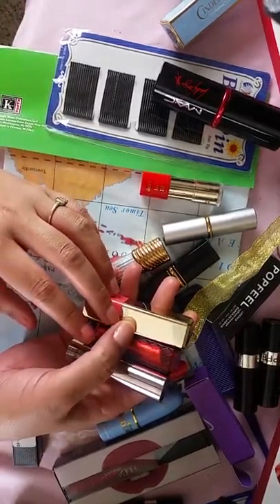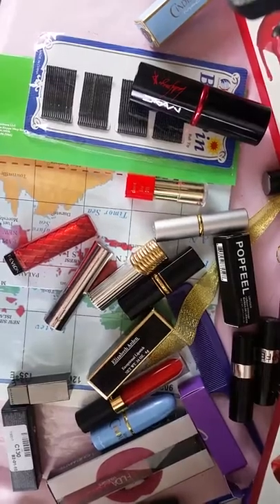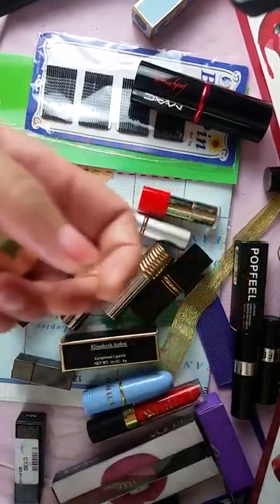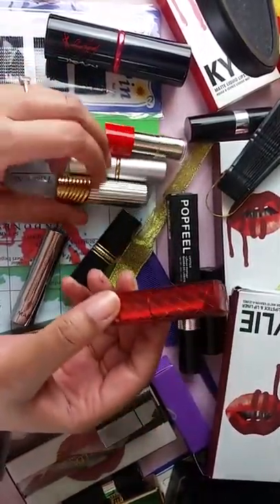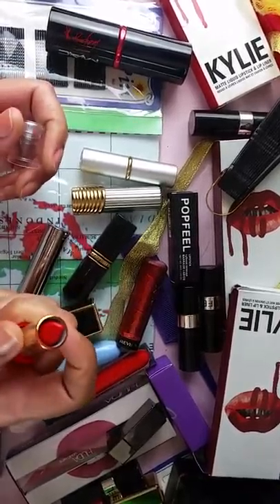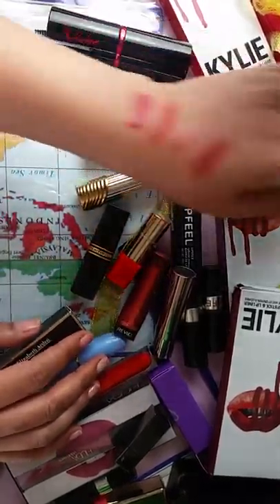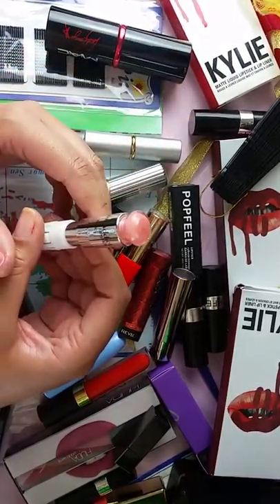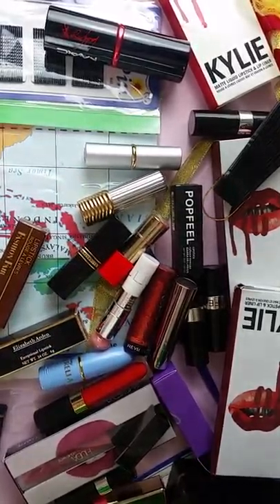Christian Dior, Dolce Gabanna, Revlon, L'Oréal, Mary Kay Lipstick Testing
Pinup Talk, host Dianna Prince. Facebook